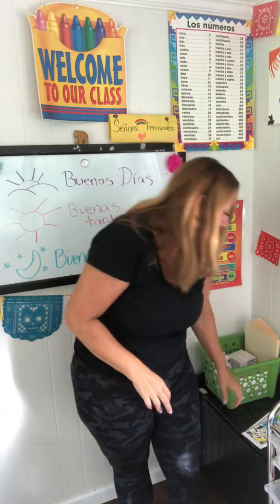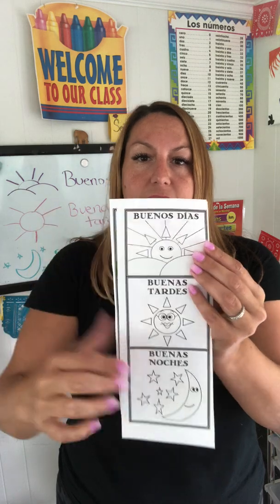Los saludos k-1 (1)